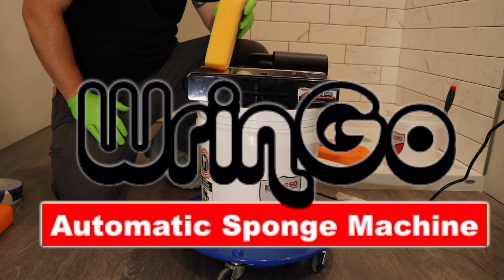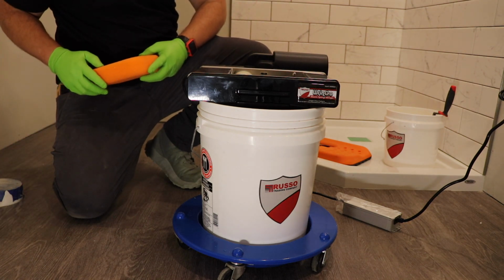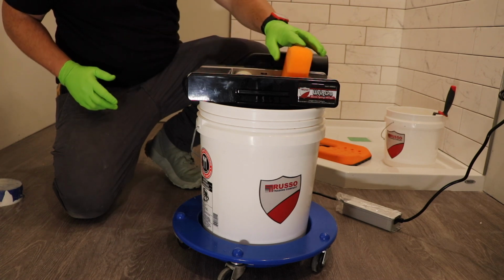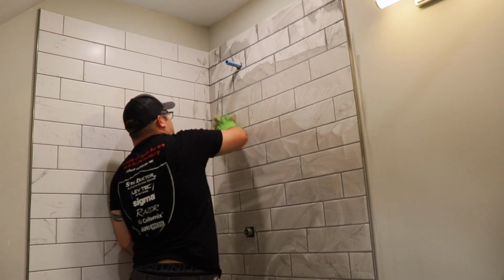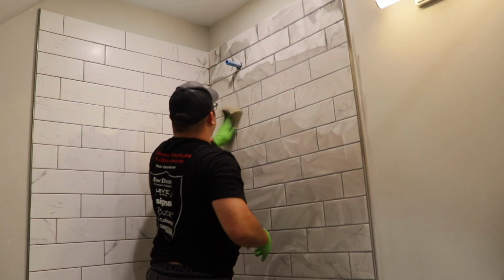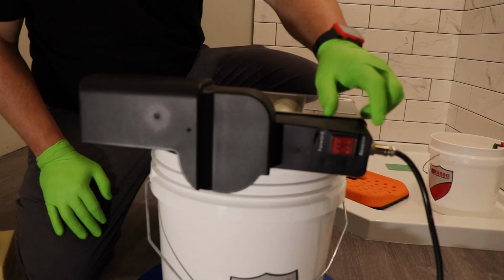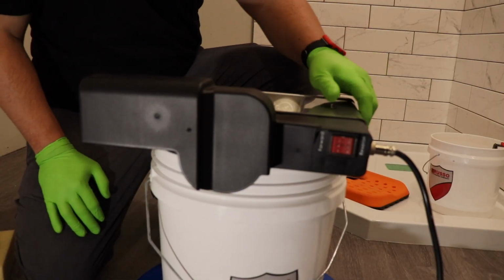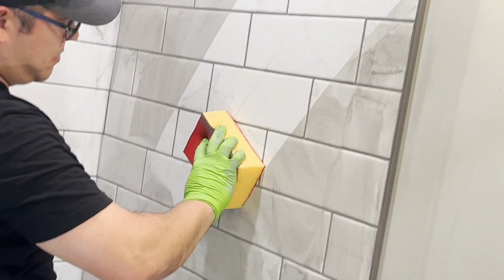WrinGo Electric Sponge Wringer Machine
Tired of wringing sponges? Labor Savor! Increase your productivity up to 100%!
The WrinGo sponge machine from RTC is the easiest way to save your hands from fatigue while having a consistently damp sponge for grout cleaning. The squirrel cage design agitates the sediment from your sponges before sending them through the wringer. The solid nylon rollers extract the maximum amount of water leaving you with a damp sponge that eliminates pigment washout.

Back by popular demand! The same results as the original Squeez-EZ Sponge Machine.

• Saves on labor costs!
• Stainless steel construction for extreme durability
• Waterproof bi-directional switch (forward/reverse)
• Fits standard 3.5, 5 & 6 gallon buckets
• Extra long 25’ cord
• Unique roller design agitates sponges clean
• Spring-loaded nylon rollers consistently wring sponges
• Designed to work with today’s most popular sponges